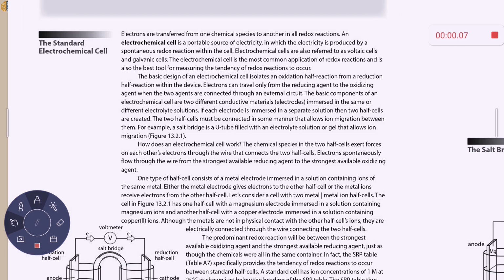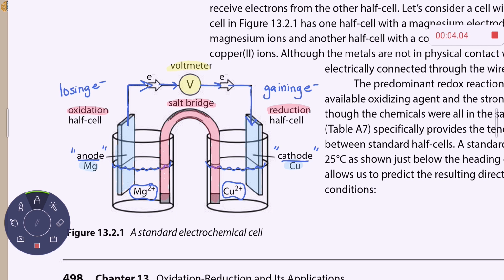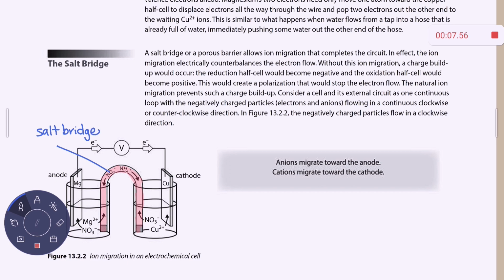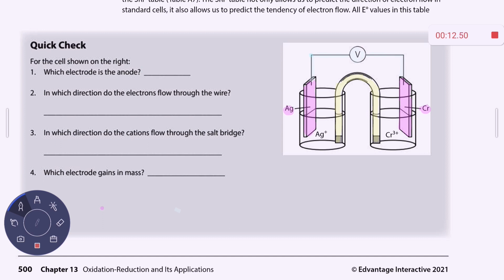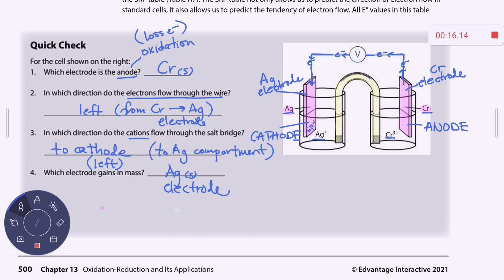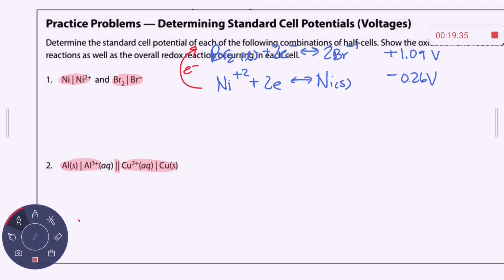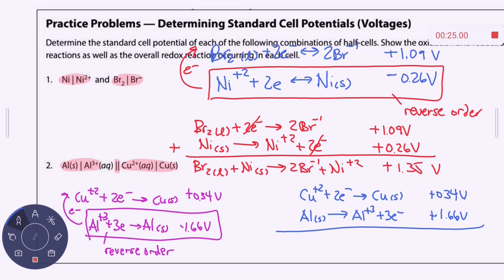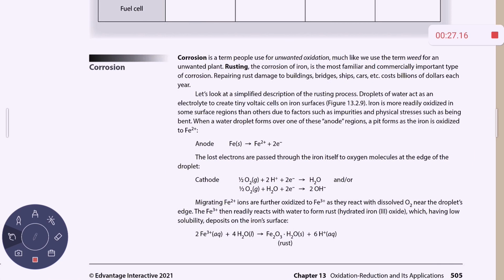13.2 The Electrochemical Cell